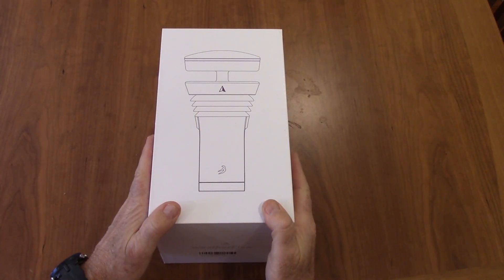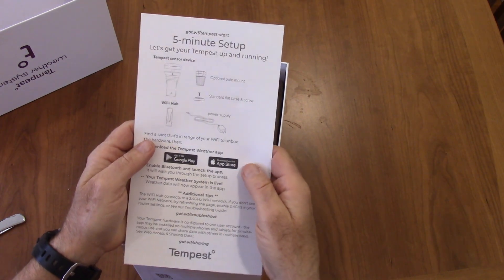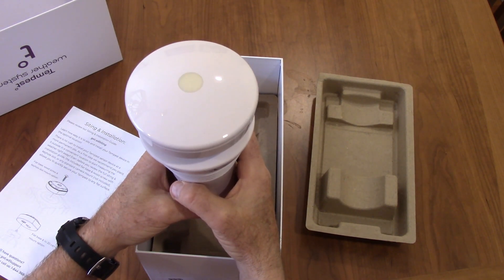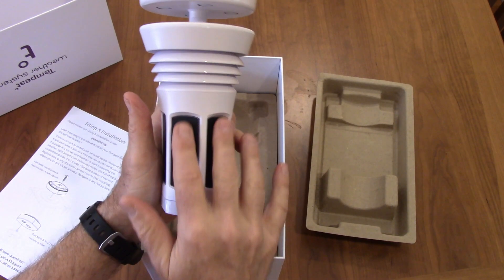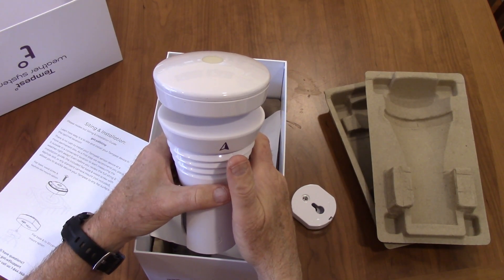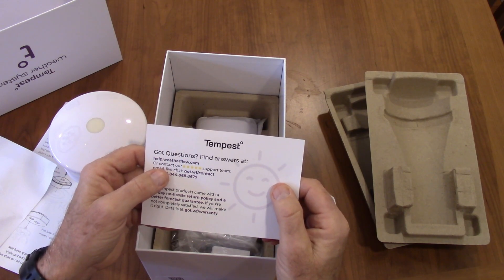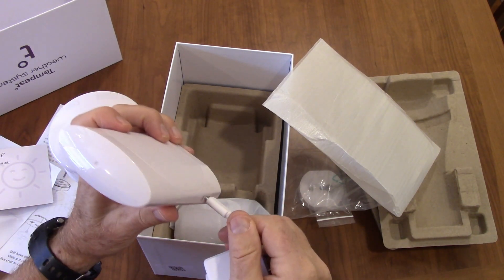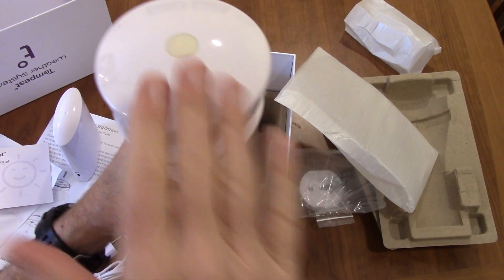WeatherFlow Tempest Weather Station Unboxing, Installation, and Review - Part 1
This video series is about my experience with the WeatherFlow Tempest Weather Station. We installed it just before one of California's infamous "Atmospheric River" storms.

I've always wanted a weather station and when I heard about the  WeatherFlow Tempest with no moving parts, I decided to finally get one.

Part 1 covers unboxing and a discussion about how I'm going to mount the station using 1" PVC pipe
Part 2 covers the first part of the installation and setup of the App on my phone
Part 3 covers exploring the App and the rest of the installation
Part 4 covers checking the accuracy of the rain gauge and setting up a dedicated device to always show the weather on the App on our kitchen table

Link to 1" PVC Rod End Holder I used to attach the PVC pipe to the eave of our roof on Amazon:

Link to my Etsy Store: